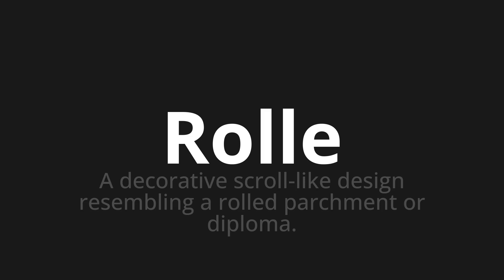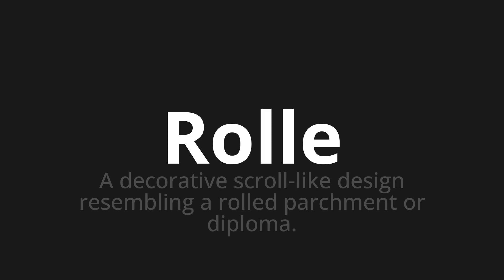How to pronounce Rolle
Master the Pronunciation of 'Rolle which Means roll' - which means : A Decorative Scroll-Like Design Resembling A Rolled Parchment or Diploma. 📝 with @PronunciationGerman 🎓🗣️ - [Your Guide to German]

Learn to pronounce 'Rolle' perfectly in German with our easy and engaging tutorial by @PronunciationGerman! 📖📽️ In this comprehensive video, we provide you with native speaker examples 🗣️👂 and phonetic breakdowns 🎵 to ensure you get the pronunciation just right.

How to say role in German